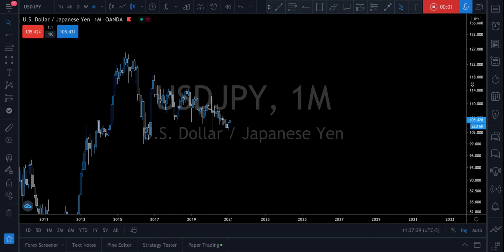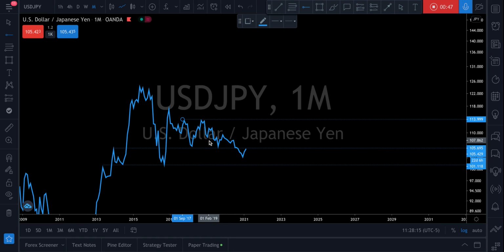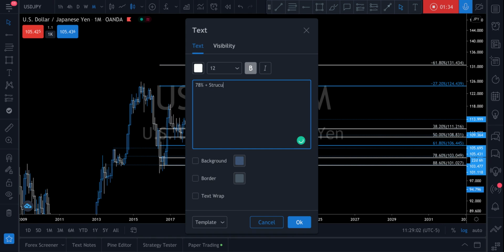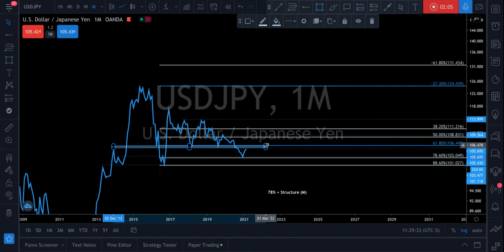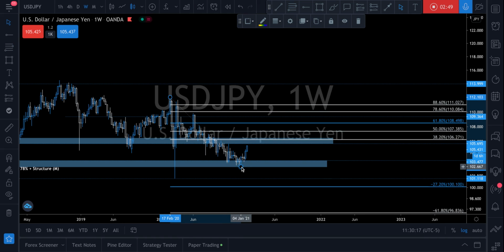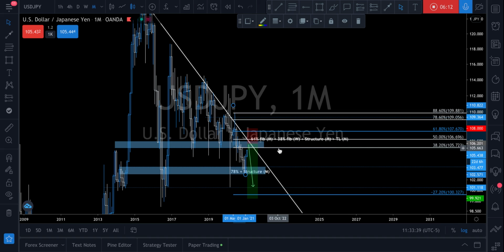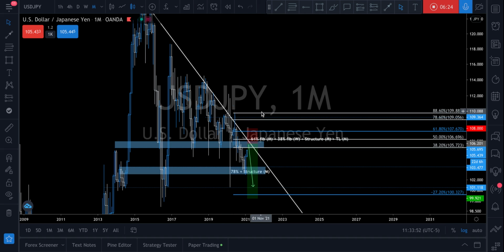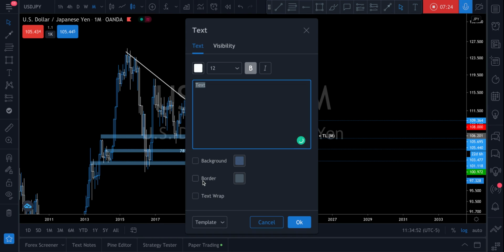USDJPY Prepping to Short?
After making a nice bounce on previous support (78% fib) we see price nearing structure, fib confluence, and the descending trendline.

RR - 1:2.89